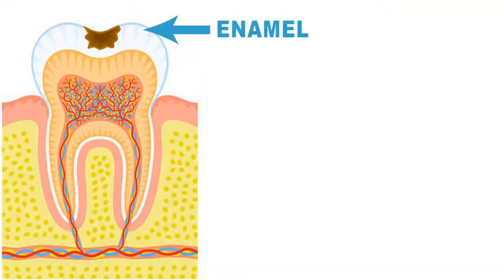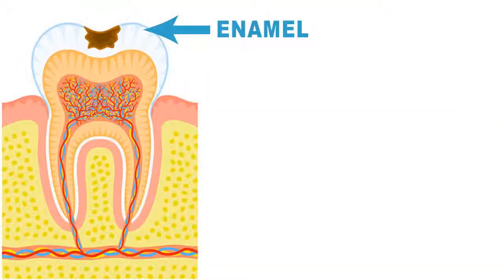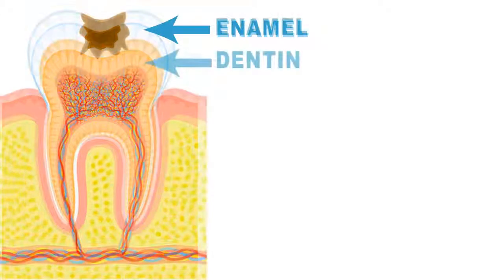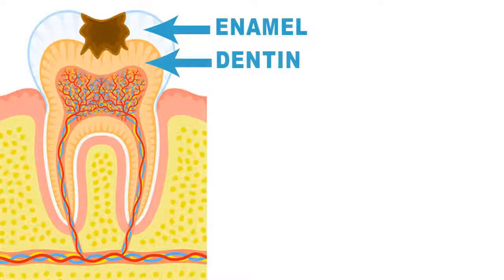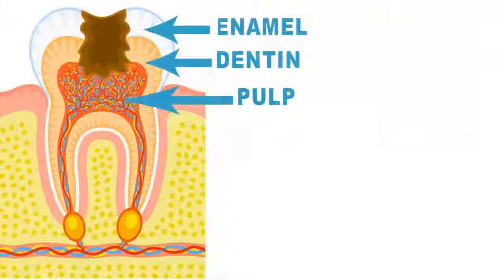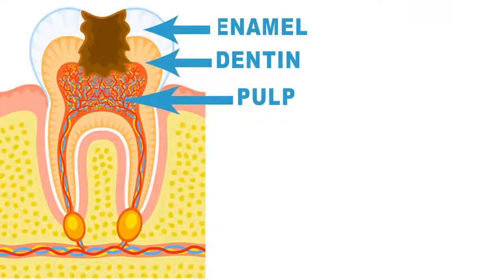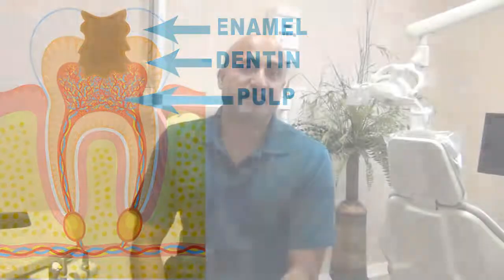What is a Cavity? | Dental Care of Van Dyke-Lutz Dentist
Hi Dr.Rehsi here, Today's topic of discussion is cavities. (music) Plaque is a bacteria that causes both cavities and gum disease. Cavities are formed by having the plaque utilize simple sugars to produce acid which dissolves the enamel and actually places holes inside the teeth.

When a cavity is started it first dissolves through the first surface of the tooth, the enamel.

Once a cavity has penetrated the enamel surface it then goes to the next layer, the dentin.

Patients who have cavities in the dentin may experience sensitivity for a few seconds when drinking something cold or eating something sweet.

At this point the patient should definitely have the tooth restored by their dentist.

At the next stage, once the cavity has penetrated through the enamel and the dentin, it will penetrate to the pulp.

The pulp contains the blood supply and nerves of the tooth. Some patients may experience sensitivity to hot and cold for more than ten seconds or the teeth may start hurting by itself, or the patients may have sensitivity for more then ten seconds to sweets or other foods.

At this point the patient may actually loose a tooth due to a dental infection caused by the cavity.

There a couple things patients can do in order to protect themselves from cavities. One is using fluoride tooth paste, fluoride definitely helps strengthen the enamel and protects the teeth from cavities.

Another is having your dentist or hygienist place sealants on the back molars. We do this typically for younger kids when their just learning how to brush. It helps keep the teeth smooth and helps keep the plaque and cavities from going into the nooks and crannies of the teeth of the back molars.

And the third thing is just visiting your dentist every six months so they can do a full check up on you and make sure everything is looking great.

Dental Care of Van Dyke
18930 North Dale Mabry
Lutz, Florida  33548